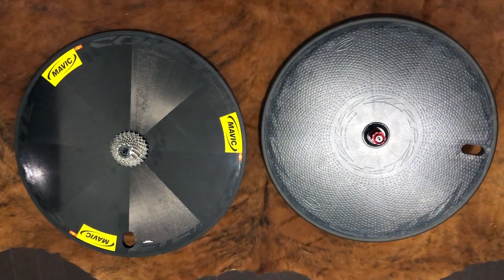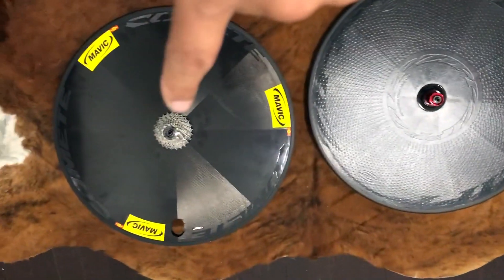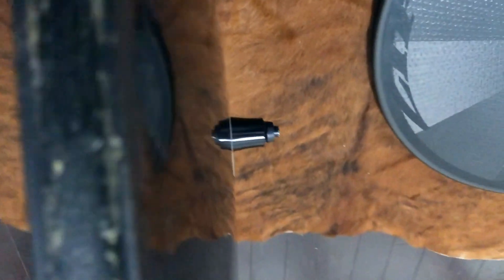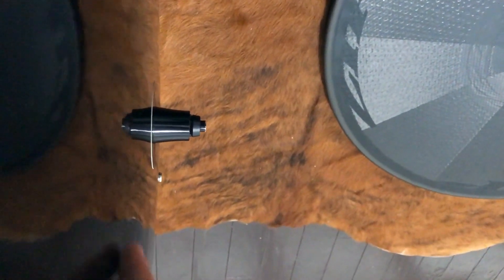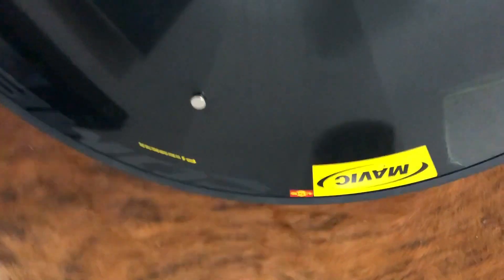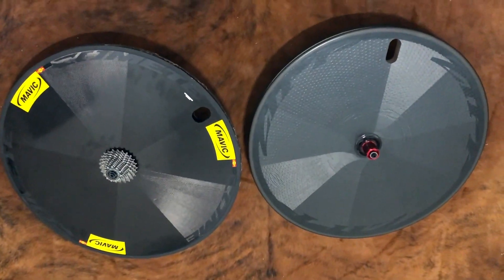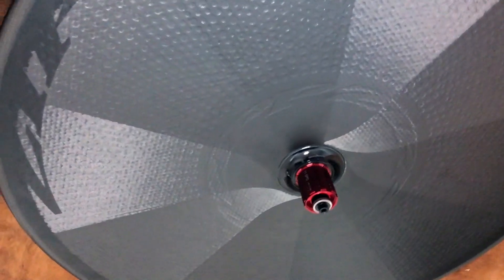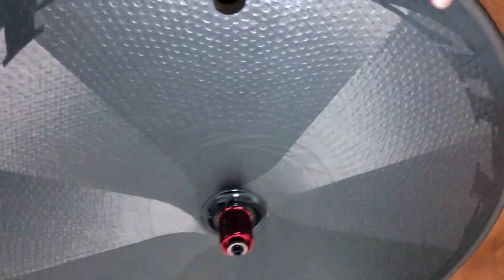Zipp Super 900 vs Mavic Comete disc wheel comparison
Best disc wheel comparison head to head disc wheel champions.